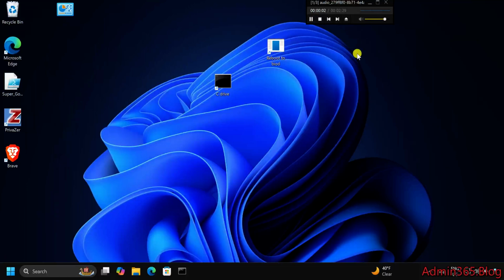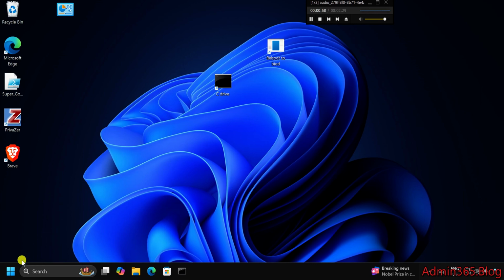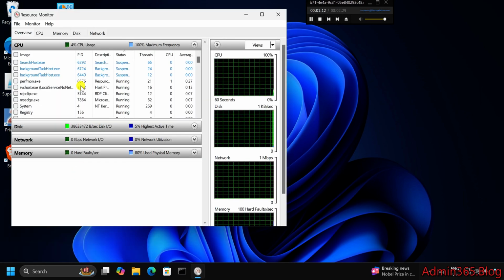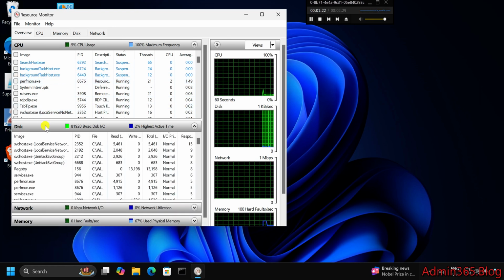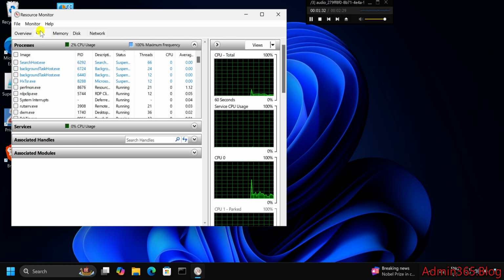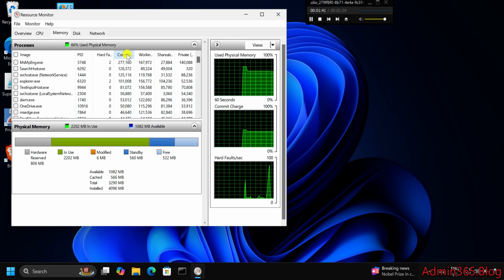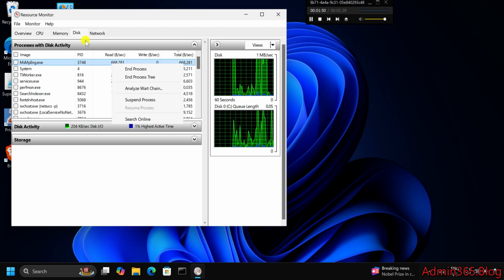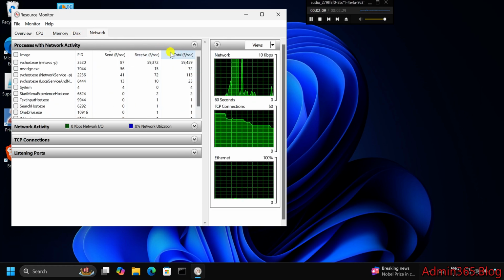How to Use Windows 11 Resource Monitor for CPU, Memory, Disk, and Network Performance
Learn how to monitor CPU, memory, disk, and network performance using Windows 11 Resource Monitor. Optimize system performance and troubleshoot issues easily.